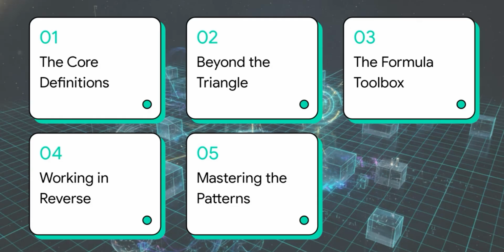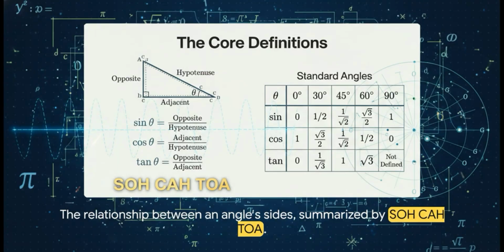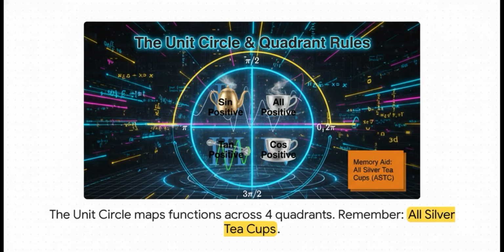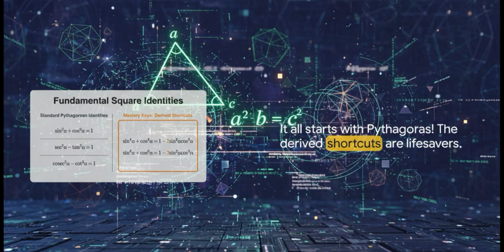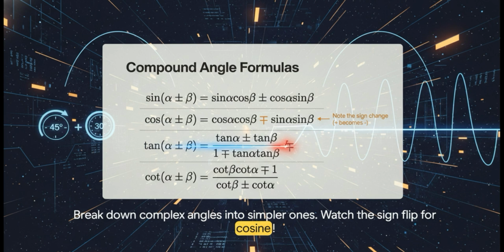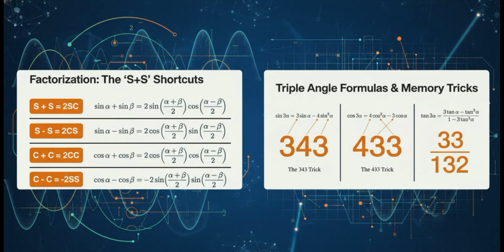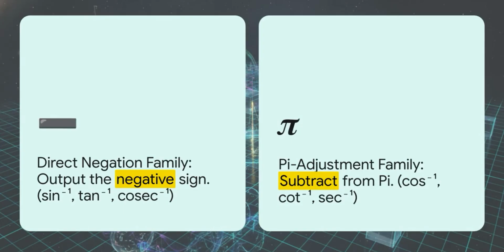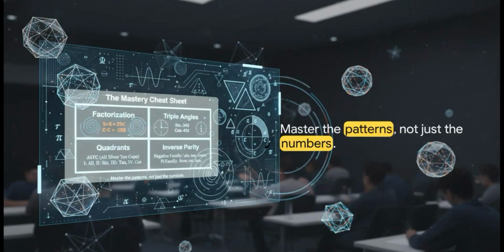Stop Struggling with Trigonometry!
In this video, you will learn Trigonometry in a clear and simple way 📐✨
We will cover:
🔹 What are Sine (sinθ), Cosine (cosθ), and Tangent (tanθ)
🔹 Understanding the Right-Angled Triangle
🔹 Introduction to the Unit Circle
🔹 Important formulas and identities
🔹 Exam-focused concepts and quick tips
This video is perfect for: ✔️ Class 9–12 students
✔️ Board exam preparation
✔️ Competitive exams
✔️ Beginners who want strong fundamentals
Watch till the end to master the basics of Trigonometry in the easiest way possible!

This video is make for your Knowledge and extra sharped topic.🎓🎓🎓🎓🎓🎓

This channel for  more topics and theory🎓🎓🎓